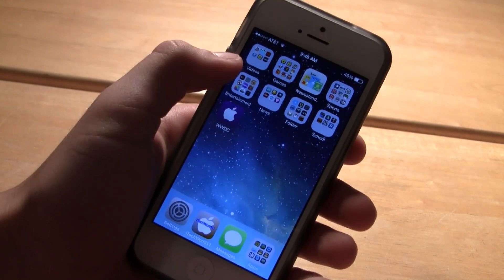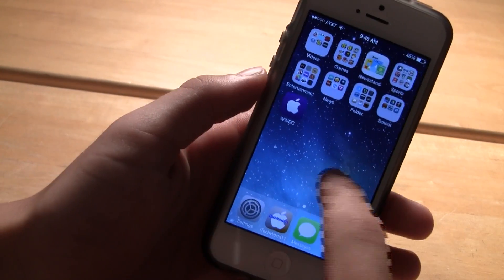iOS 7 Beta Review!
iOS 7 Hands-On and Full Review!

iOS 7 Beta 1 Review and Overview of iOS 7 New Features!